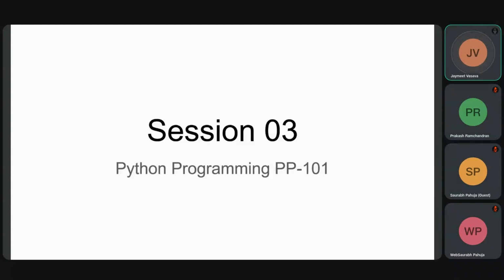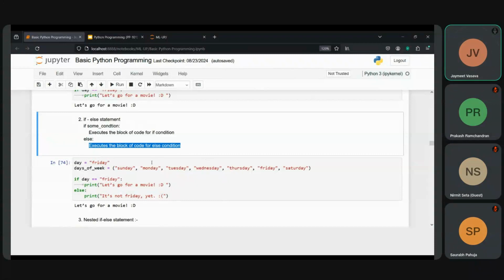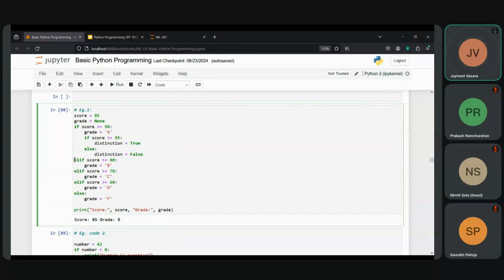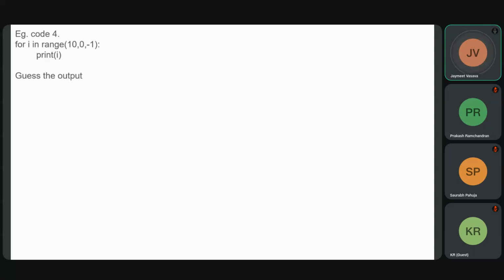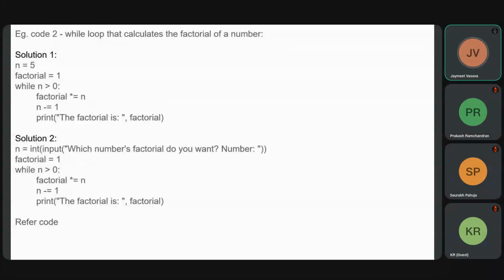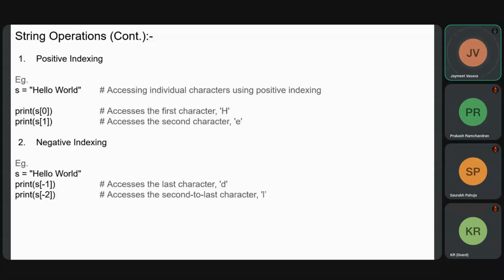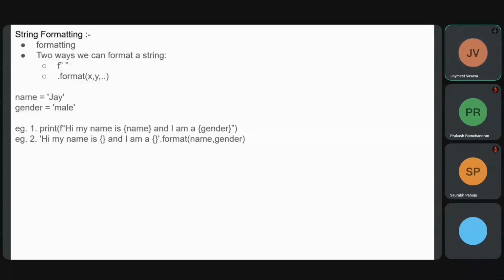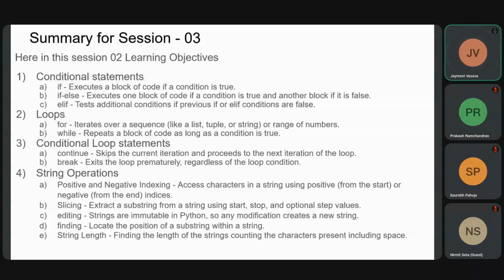Python Programming PP101 06 September 2024 18 15 26 Recording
Session-03 covers
Conditional statements
if - Executes a block of code if a condition is true.
if-else - Executes one block of code if a condition is true and another block if it is false.
elif - Tests additional conditions if previous if or elif conditions are false.

Loops
for - Iterates over a sequence (like a list, tuple, or string) or range of numbers.
while - Repeats a block of code as long as a condition is true.
Conditional Loop statements
continue - Skips the current iteration and proceeds to the next iteration of the loop.

break - Exits the loop prematurely, regardless of the loop condition.

String Operations
Positive and Negative Indexing - Access characters in a string using positive (from the start) or negative (from the end) indices.
Slicing - Extract a substring from a string using start, stop, and optional step values.
editing - Strings are immutable in Python, so any modification creates a new string.
finding - Locate the position of a substring within a string.
String Length - Finding the length of the strings counting the characters present including space.

You can Shift-L to toggle line numbers in Cell in Jupyter Notebook.